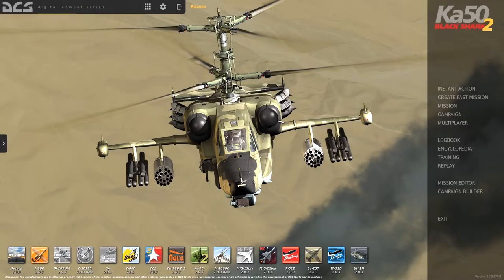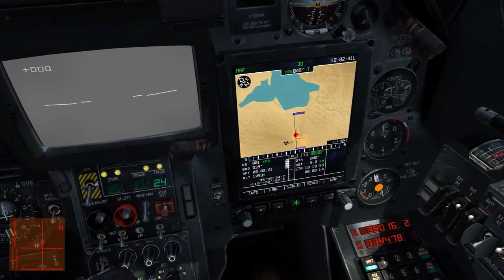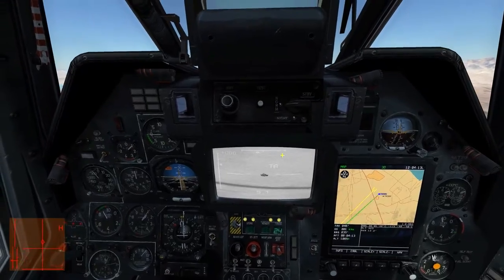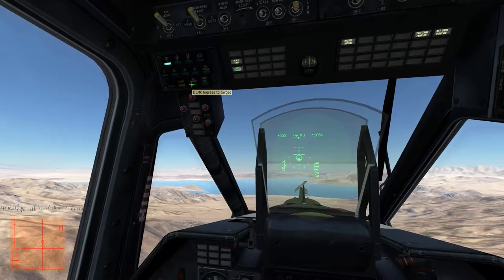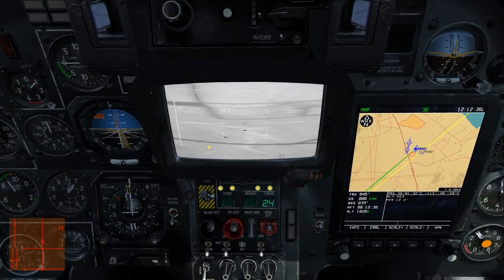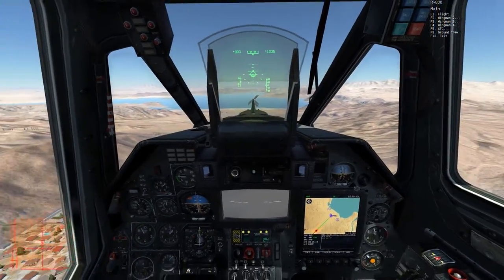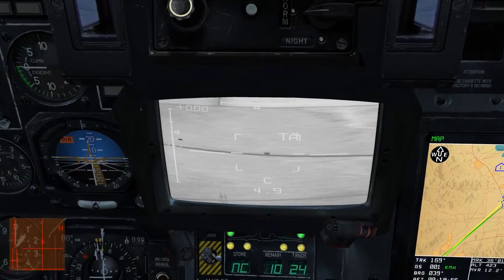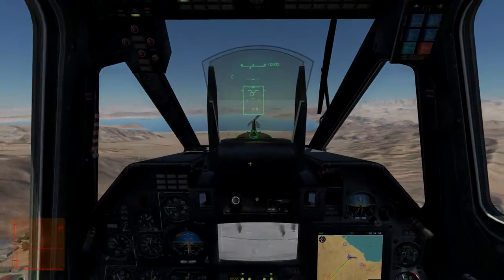DCS World: Ka-50 - Datalink & Shkval Targeting System Guide (Part 4)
PC Specs
Processor: Intel i7 920 (OC at 3.6 Ghz)
Graphics Card: Nvidia Windforce GTX 960 2 Gig Vram (OC at 1440 Mhz)
Ram: 10 Gig DDR 3
SSD: 850 Evo 258 Gigs drive